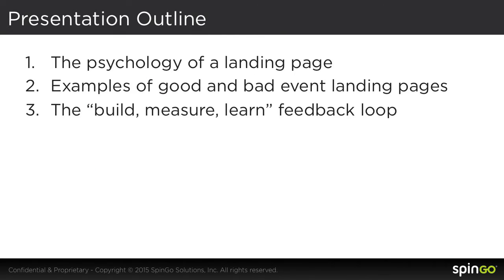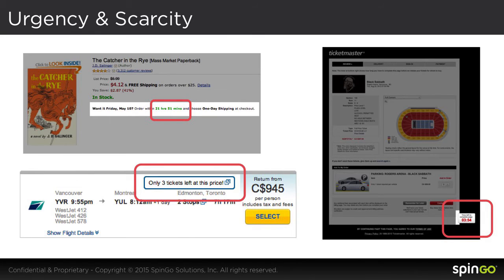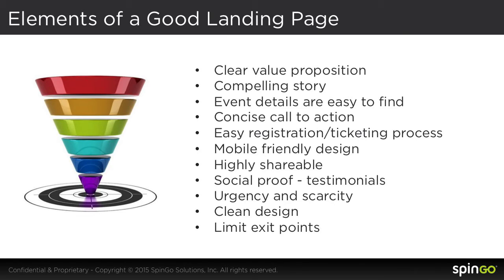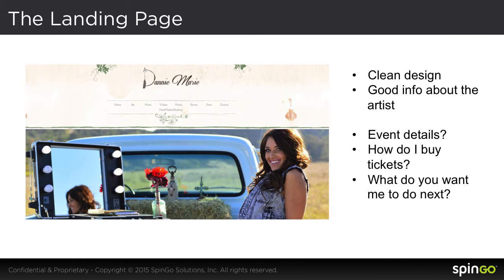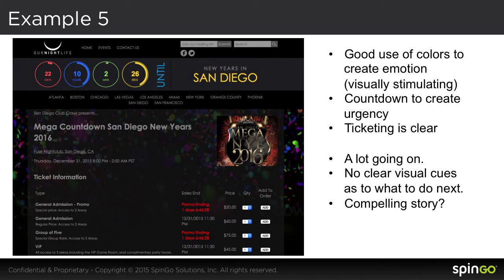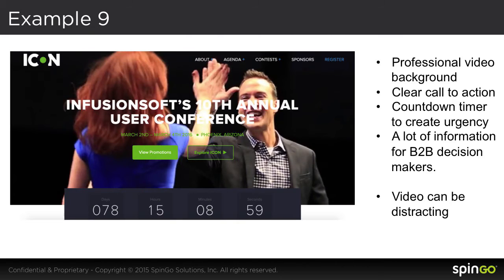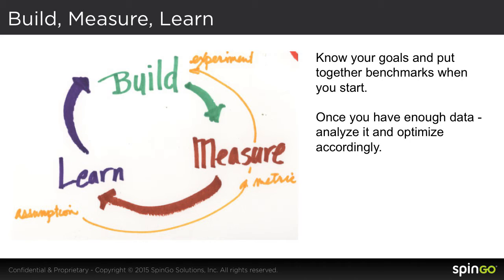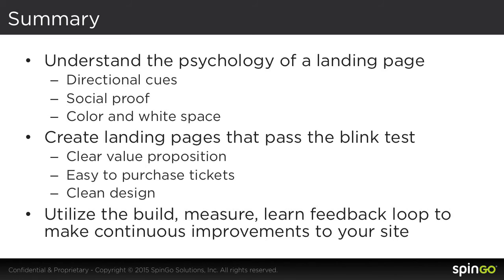SpinGo Webinar - How to Create Effective Event Landing Pages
In this free 30-minute webinar + live Q&A with event marketing expert and General Manager of SpinGo, Jessie Warner, you’ll learn what it takes to create effective event landing pages. We’ll do a deep dive into the mechanics of an event landing page and explore the secrets that change consumer behavior and convert interested visitors into ticket-purchasing customers.

We’ll discuss the following topics:

1. The psychology of a landing page
2. Examples of good and bad event landing pages
3. Continuous optimization through the build, measure, and learn feedback loop

Jessie Warner is the General Manager of SpinGo and has been helping businesses market their products and services online for nearly 10 years. Since joining SpinGo, he has overseen more than 500 unique event marketing campaigns and is an expert in campaign planning, online advertising, and landing page design. SpinGo is the easiest way for event makers to get the word out by helping people discover, share, and experience the best events.